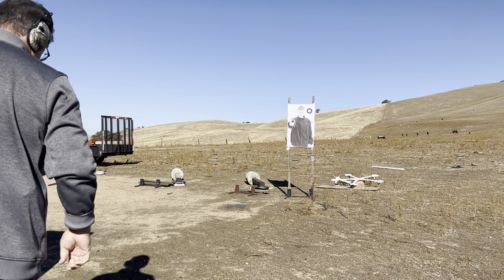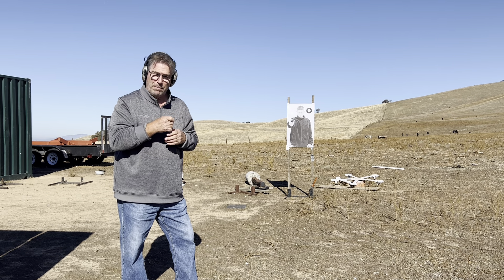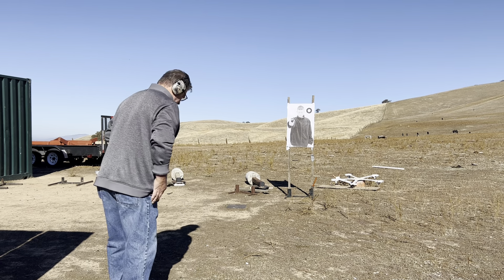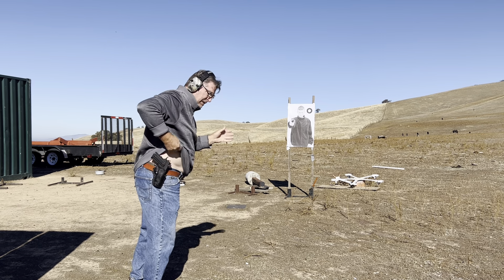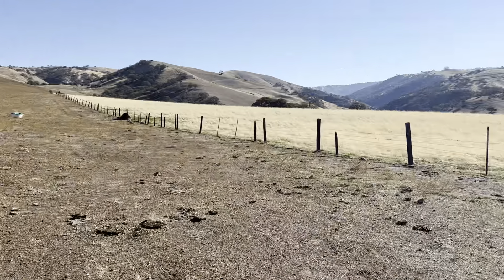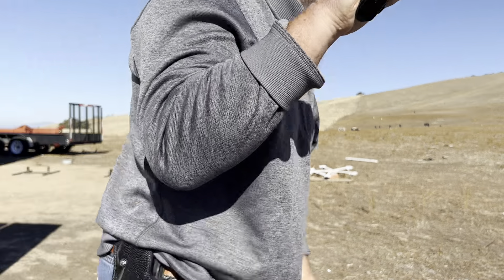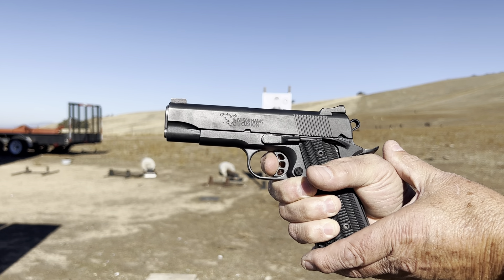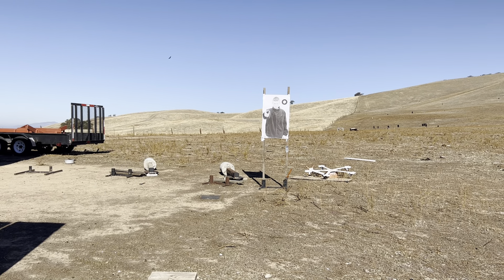Guns Unlimited Firearm’s Training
Trigger reset drill. 5 shots only.